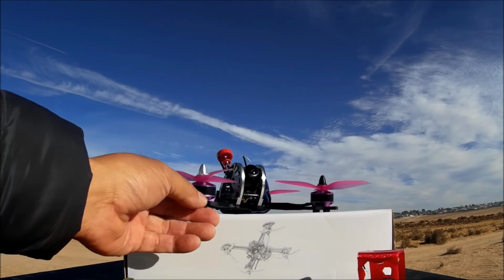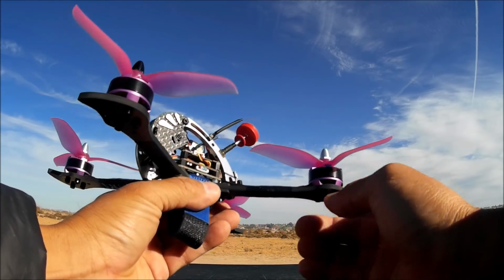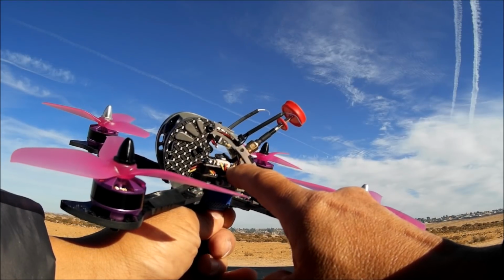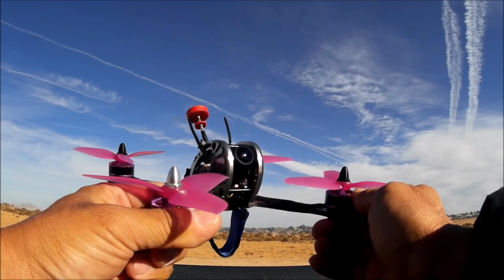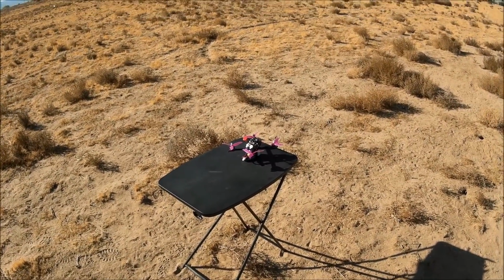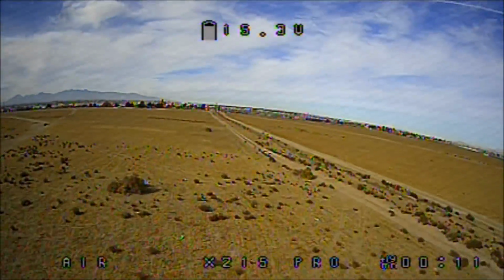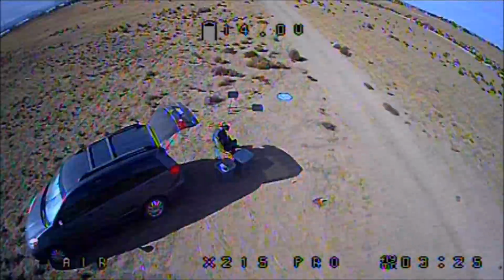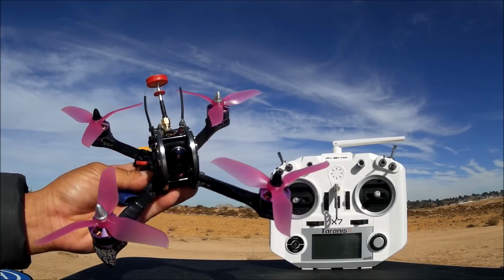FuriBee X215 PRO 215mm FPV Racing Drone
FuriBee has done a fantastic job of designing and incorporating some very good components into this 215mm stretched x frame racer with 4mm carbon fiber arms and some thick aluminum housing to protect the components.

The flight controller is the fb f4 fc but it is loaded with kakute f4 firmware and the fc also has a floating gyro chip just like the isolation mounted holybo kakute f4 flight controller.

In this video, we are testing out the x215 pro with settings right out of the box without any parameter changes to see how it performs with stock settings line of sight and fpv.

It helps out the channel a lot :)

Category

check out the landing pad